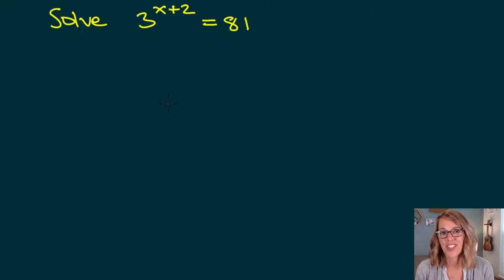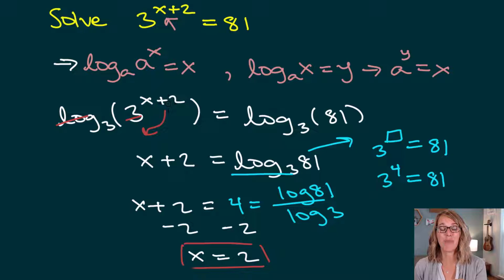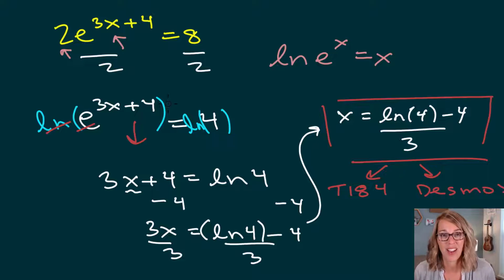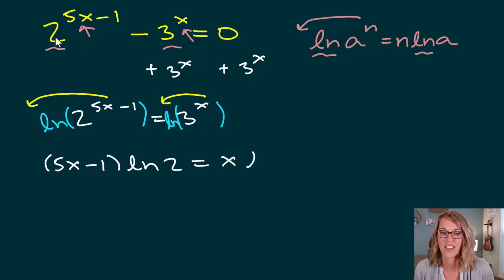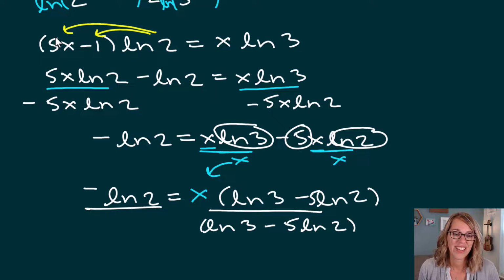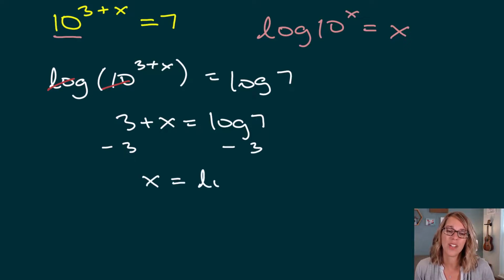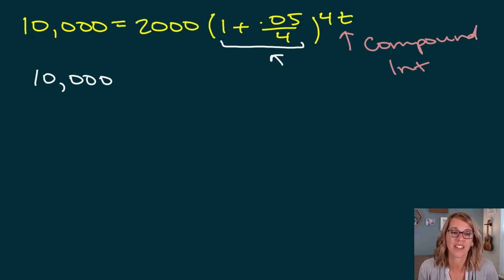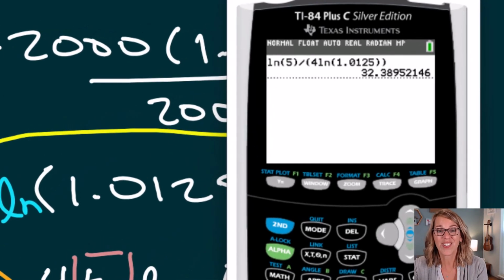Solve Exponential Equations | Best Strategies for solving Exponential Equations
Solve exponential equations with and without logarithms.  Use like bases to solve exponential equations and use logarithms to solve exponential equations, including the natural log, ln, and the common logarithm, log.  Solve a compound interest formula for the time, t, using logarithms.

⏰ *Time Stamps*
0:00 Solve Exponential Equation with One Exponent
2:20 Solve Exponential Equation with One Exponent and Multiplier
5:08 Solve Exponential Equation with 2 Different Bases
9:57 Solve Exponential Equation with Base of 10
11:13 Exponential Equation with Different Bases Using Like Bases
12:44 Compount Interest Solve for t (time)